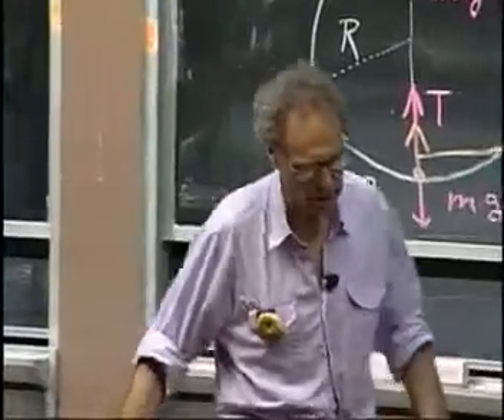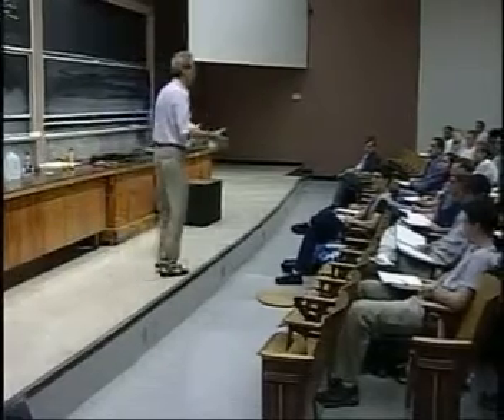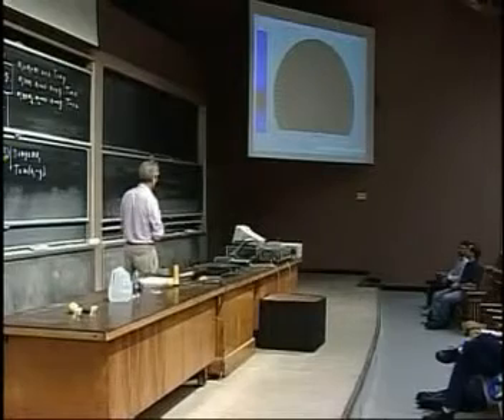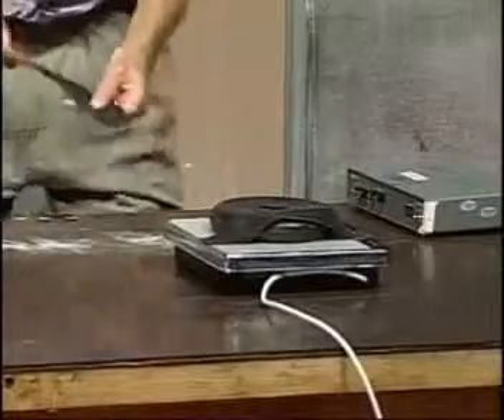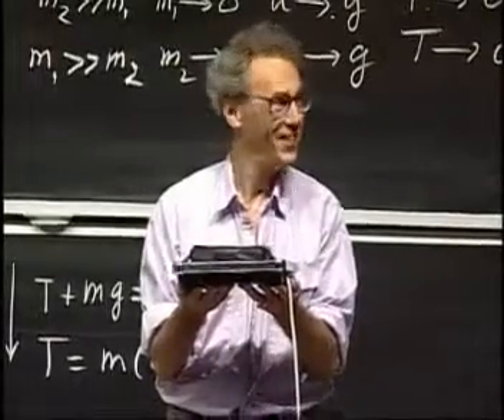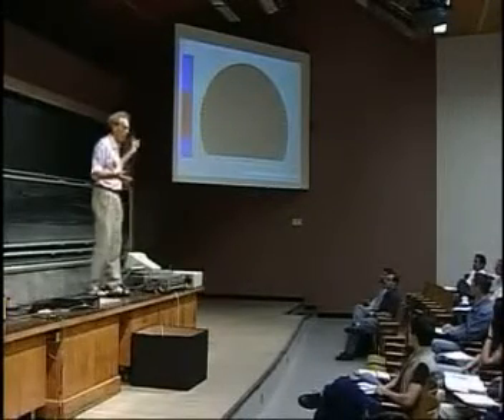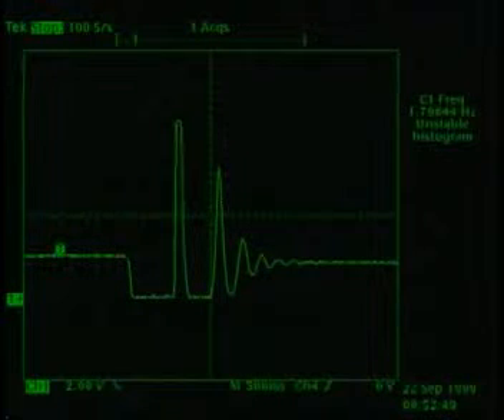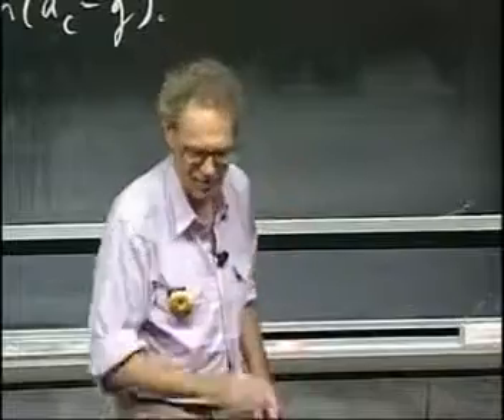Física I Lección 07E Determinación del peso de un cuerpo en caída libre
5. Determinación del peso de un cuerpo en caída libre

Las básculas de baño tienen un tiempo de respuesta demasiado lento  para indicar su peso cero cuando usted se pesa al saltar de una mesa. Profesor de Dave Truemper ha construido una balanza con un tiempo de respuesta de 10 ms (utiliza indicadores de presión en lugar de muelles). Profesor Lewin coloca un objeto de 10 libras en la báscula, y vemos que la balanza indica el peso. Luego ata el objeto firmemente a la escala y deja caer la escala con el objeto de unos 2 metros. El peso del objeto es cero durante la caída libre!